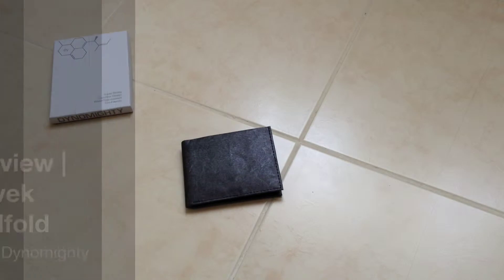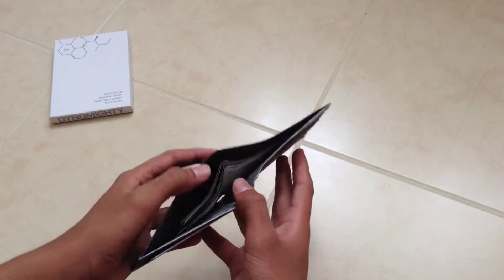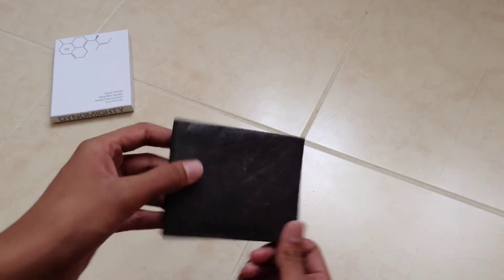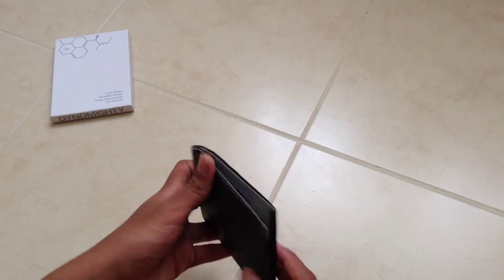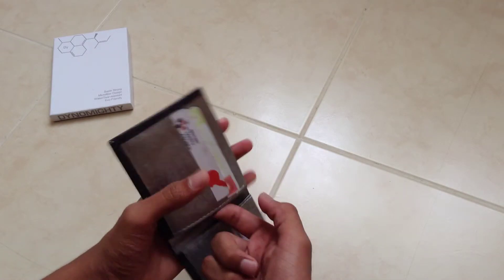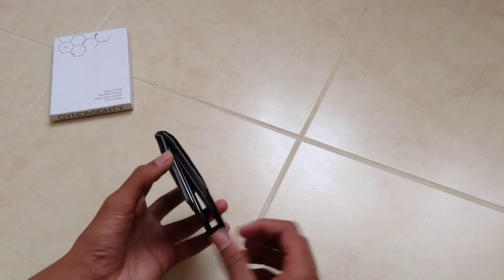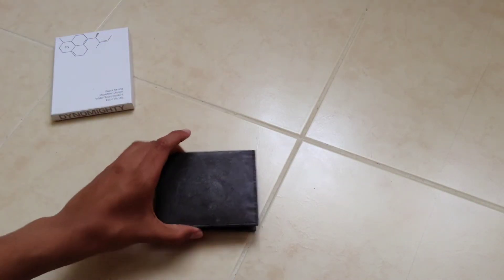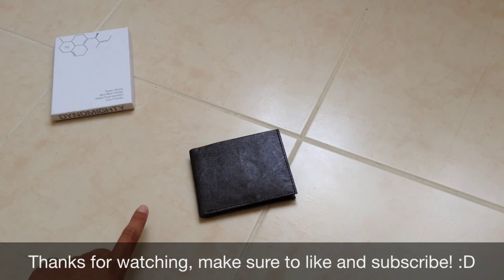Dynomighty Tyvek Billfold | Review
"The Dynomighty Tyvek® Billfold is engineered to be thinner, lighter, and stronger than other traditional billfolds. Each billfold comes with our signature silver Tyvek® interior destined to be a new design standard."

It really is a great wallet, and has some really great quality, the kind you would expect from a company like Dynomighty. The stitching is great, and the edges and folds are much more crisp and neat when compared to the MightyWallet. Of course, this does not follow the same stitch-less origami design of the MightyWallet, but it still maintains the best parts. Right now, the designs for the Billfold are much simpler than the MightyWallet, but it is meant to be a more classy style. They look amazing! 'Nuff said!

For $25 you get:
+ 1 large pocket for cash and receipts.
+ 6 credit card pockets.
+ When open - 8.75" w x 3.375" h x .0625" d
+ 0.5 oz